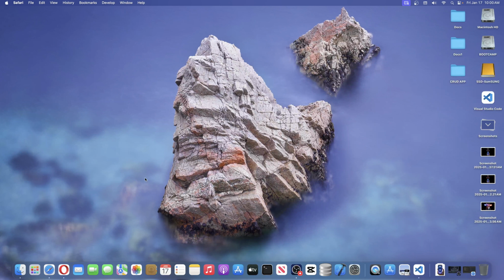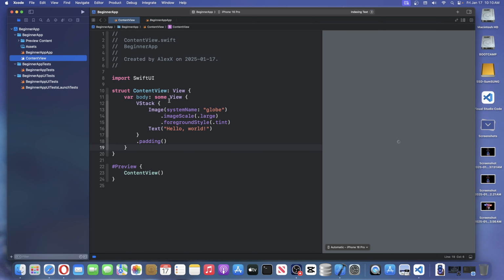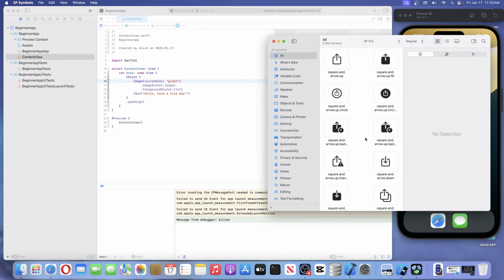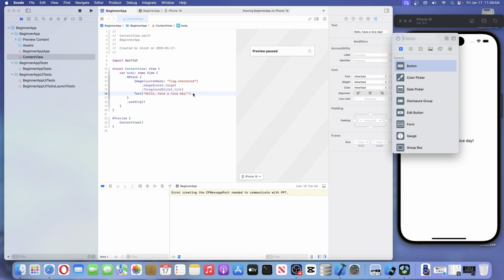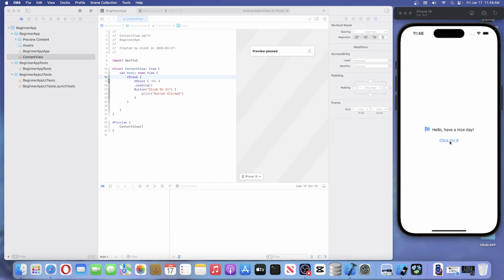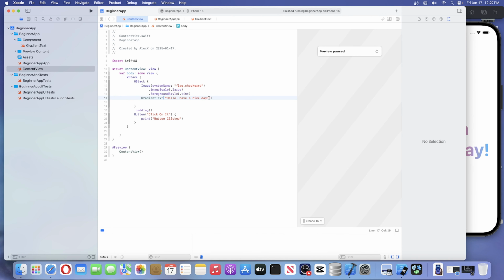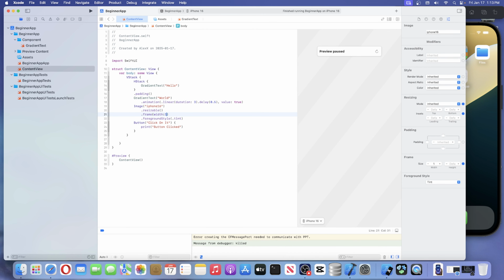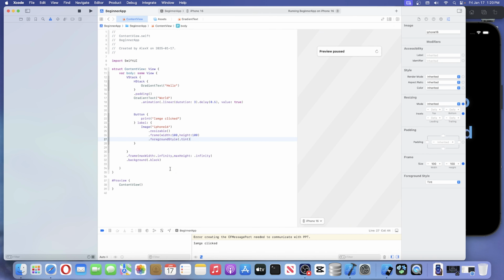Build your first iOS app - Swift,SwiftUI, iOSAPP, GradientText.